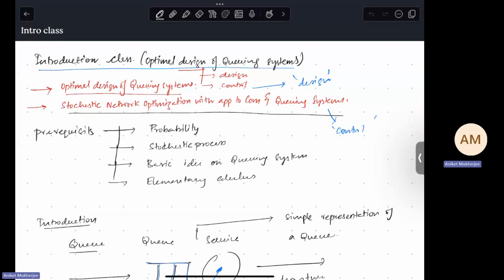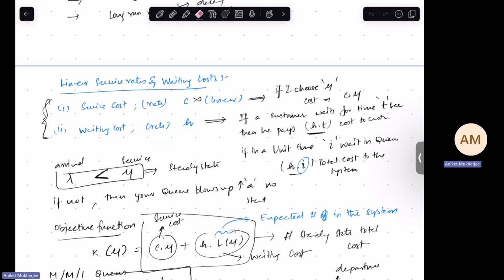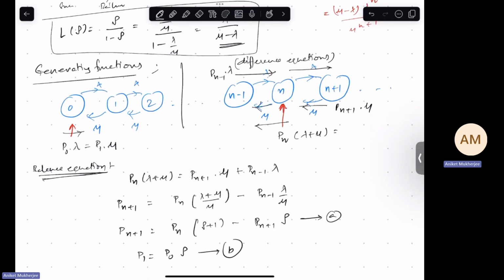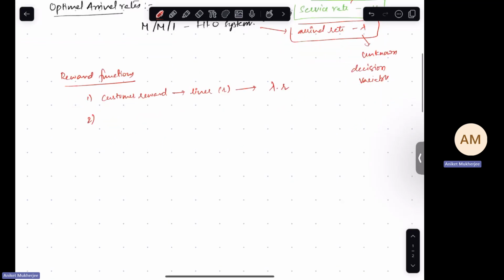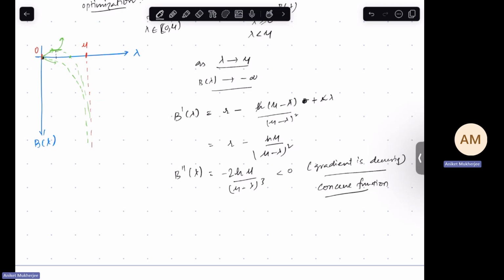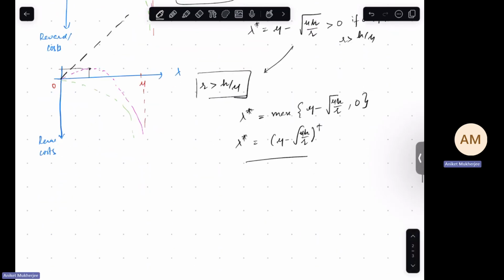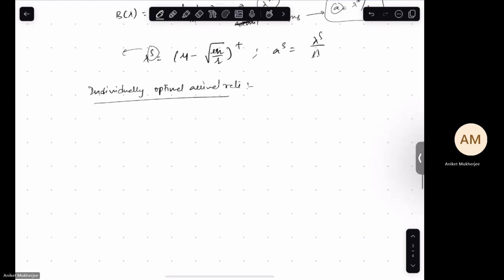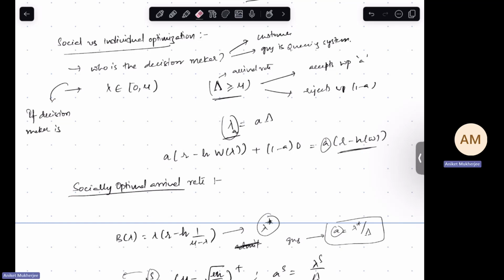Design of queueing systems - Class 2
Design of queueing systems class-2; Optimal arrival rate design for M/M/1 queue, with linear customer reward and waiting cost.